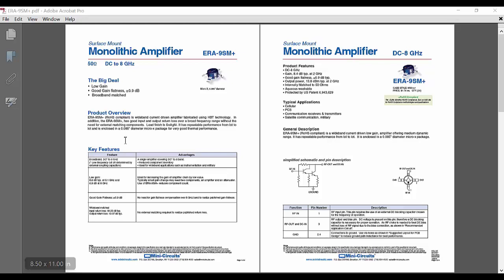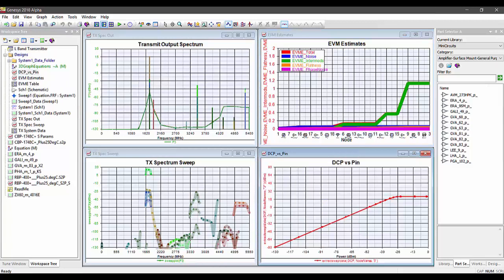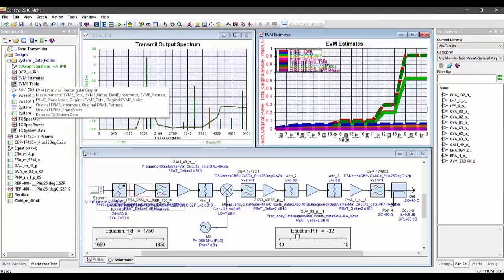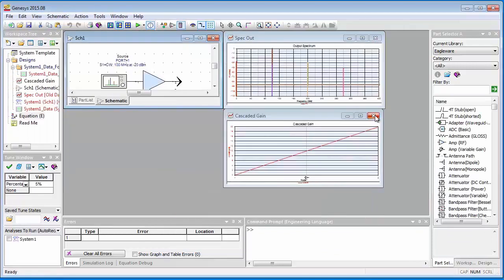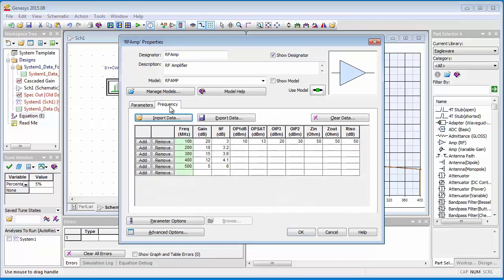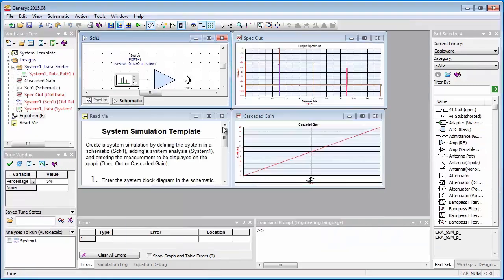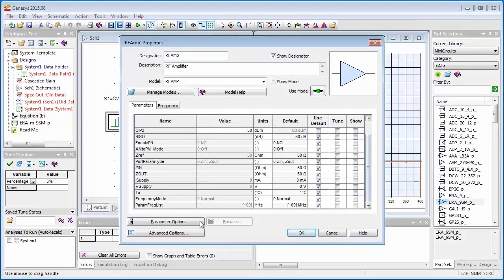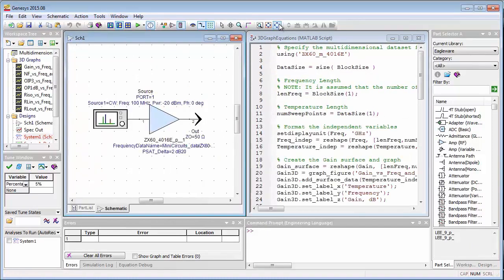Genesys Sys-Parameters (RF System Parameters)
Sys-Parameters are nonlinear behavioral RF system parameters such as Gain, P1dB, Noise Figure, IP2, IP3 and VSWR of system blocks such as amplifiers and mixers. Sys-Parameters are typical specs of RF system components found datasheets that can vary over frequency, temperature and bias. This video shows how Sys-Parameters from vendors such as Mini-Circuits and Analog Devices are used in RF system simulation to evaluate system component feasibility before purchase. It also shows how Sys-Parameters can easily be created in a spreadsheet to become a simulateable datasheet.